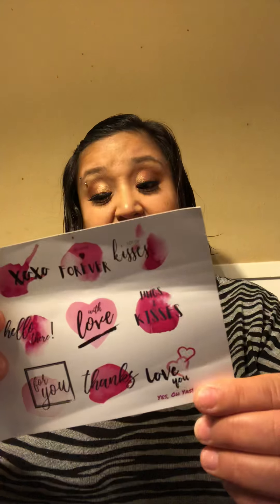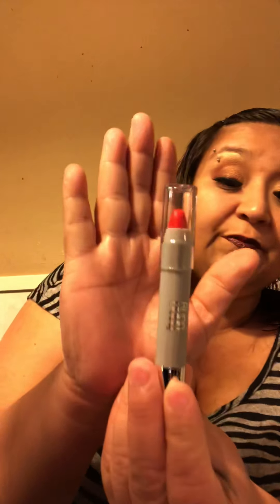February 2019 yes ,oh yes!